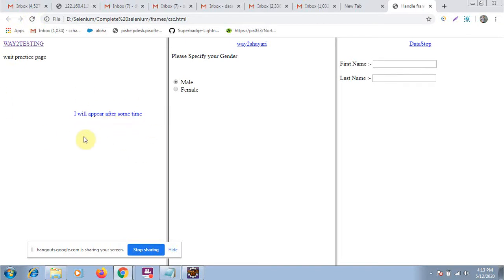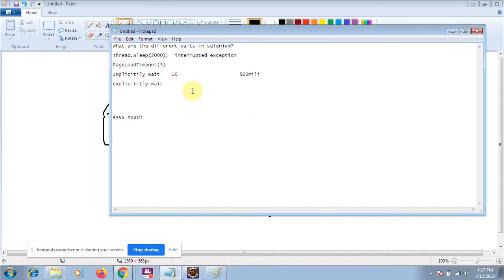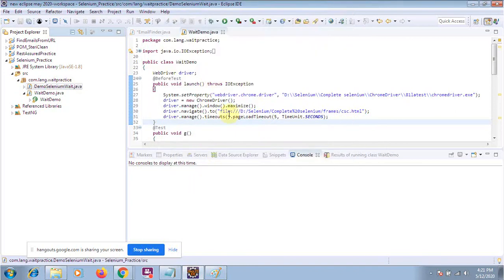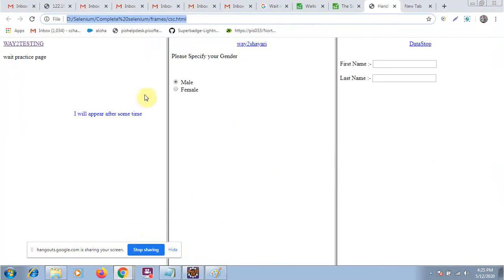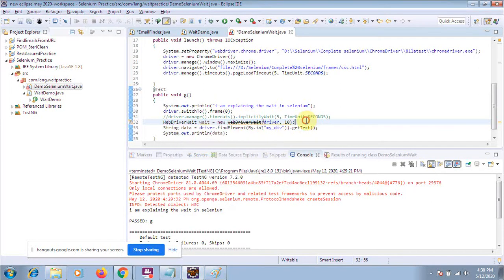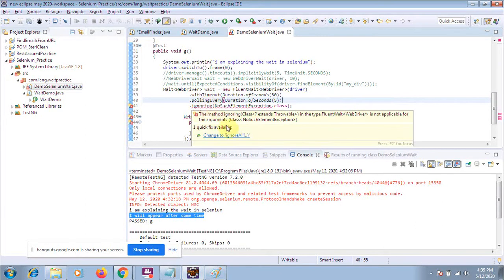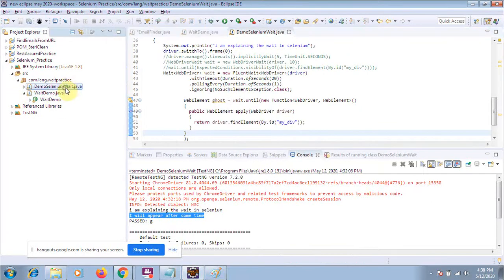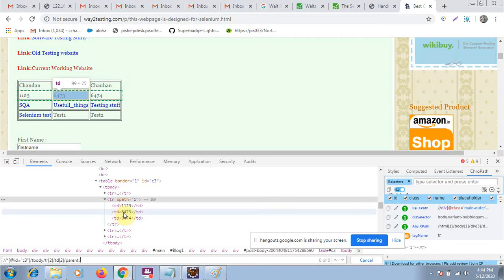Implicit Explicit Fluent wait in seleniun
Hello Friends,

In this video i will explain about Different waits of selenium and how to implement them also i have explained about Axes Xpath.